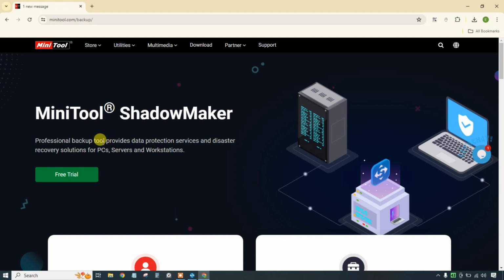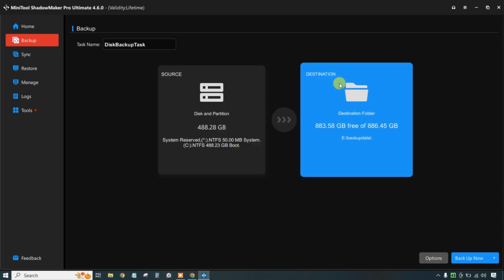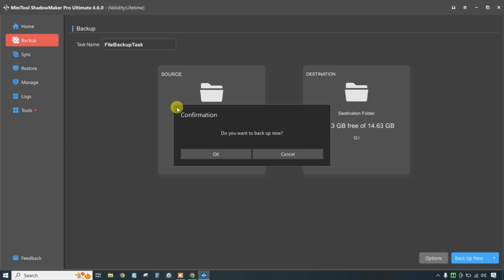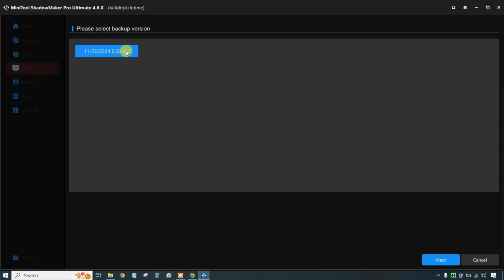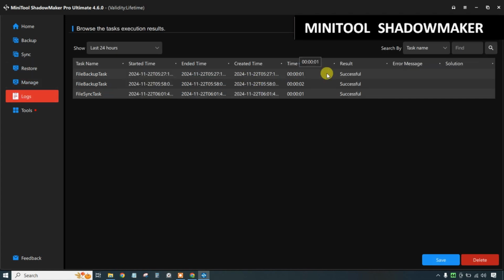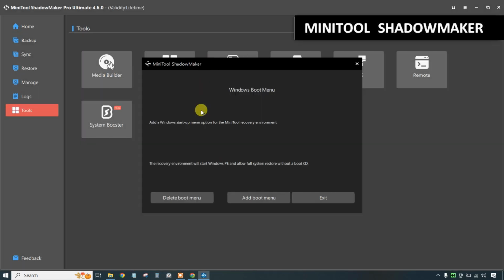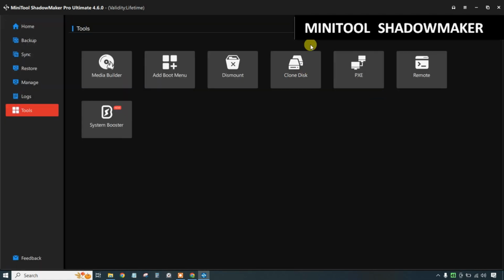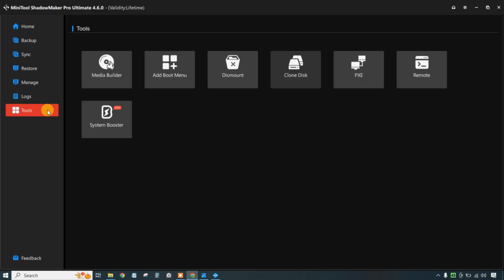Minitool ShadowMaker, My Personal Experience - Etopshustle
Minitool ShadowMaker, My Personal Experience